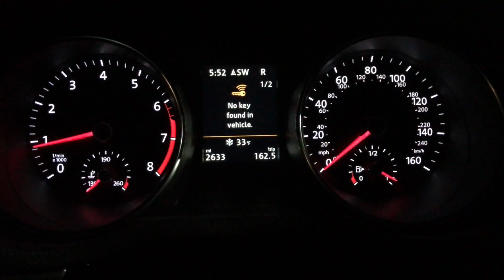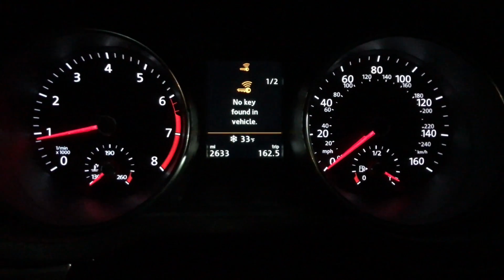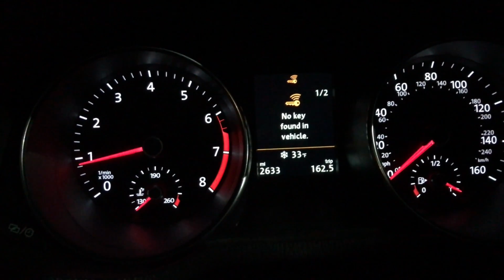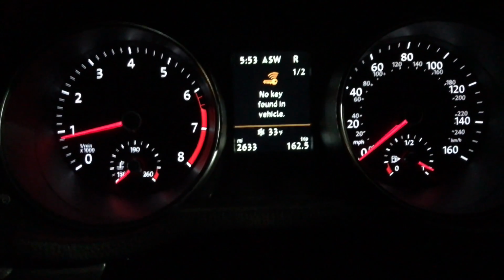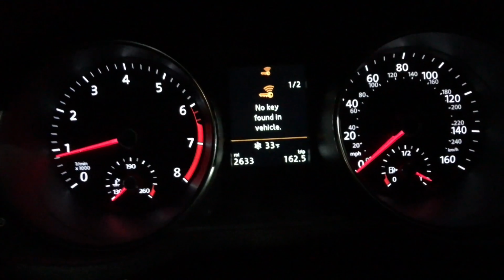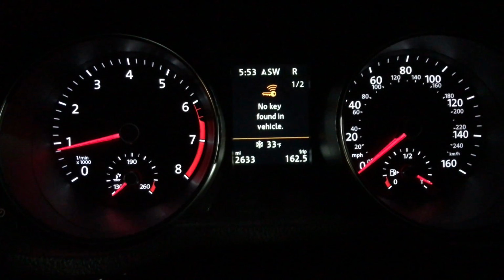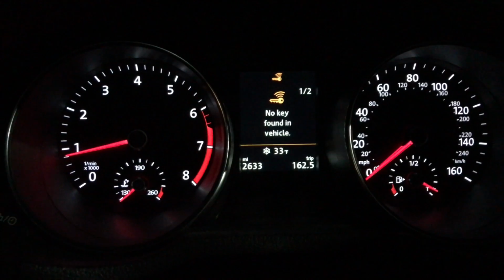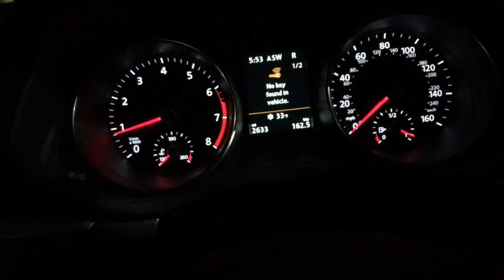2017 VW Passat "No Key Found in Vehicle" Error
I love the comfort, handling and fuel economy of the 2017 Volkswagen Passat SEL Premium but I'm starting to think that I may have bought a lemon. "No Key Found in Vehicle" is the most recent error that I['ve encountered with my VW Passat. I had the key in my pocket and the ignition started. I was also able to drive. Any idea what may have caused this error to appear. The main computer in my Passat was replaced by the dealership after a few hundred miles to fix a foglight not working issue.